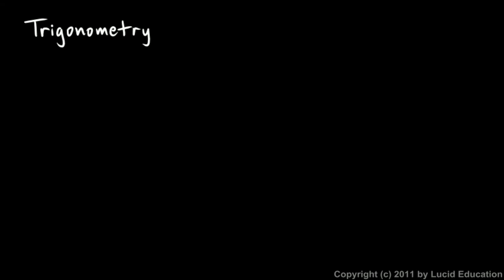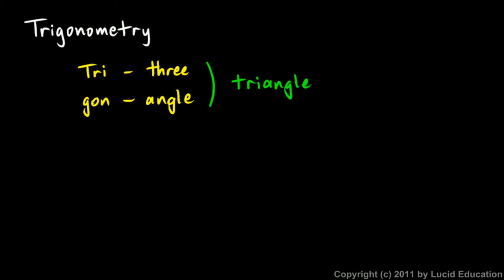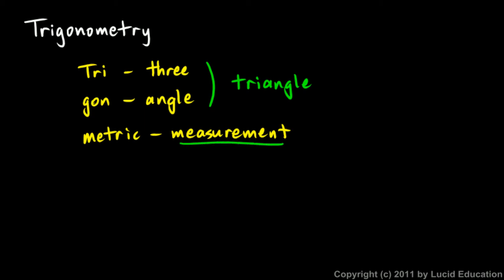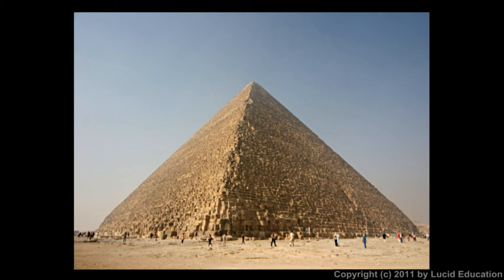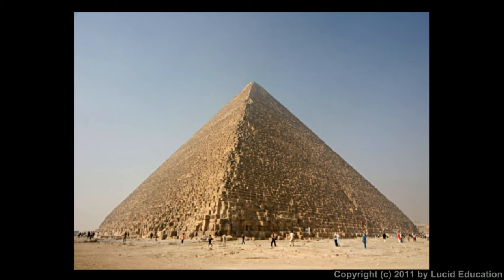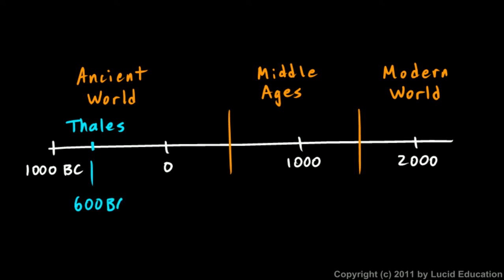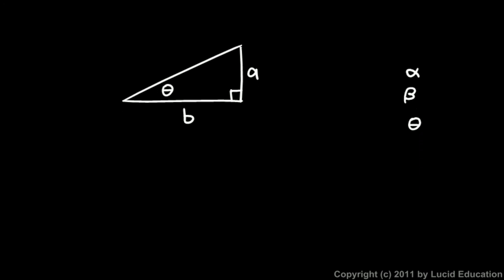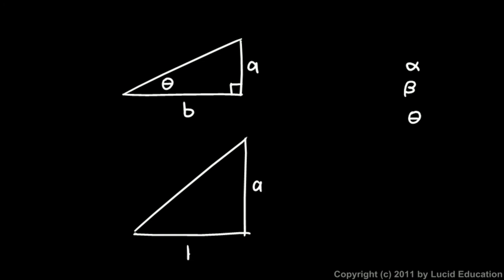Algebra 2 11.01a - Introduction to the Trigonometry Lessons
The first video from Chapter 11, which is the first chapter on Trigonometry.  From the Algebra 2 course by Derek Owens.  More details about the course can be found

All of the videos for this chapter will be uploaded with ultra-high quality video and audio.  I have recently figured out some video encoding techniques (please, please don't ask) that allow maximum video and audio quality to be preserved through the process of uploading and encoding on YouTube.  I hope you enjoy the new Trig videos and find them helpful!